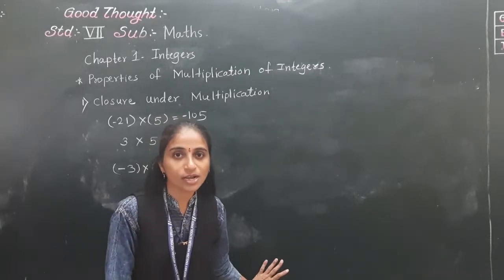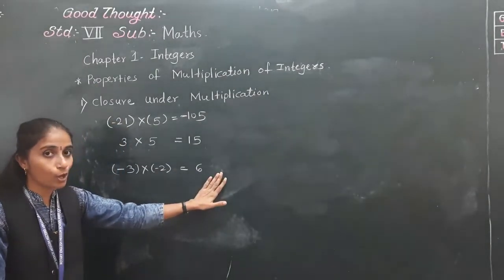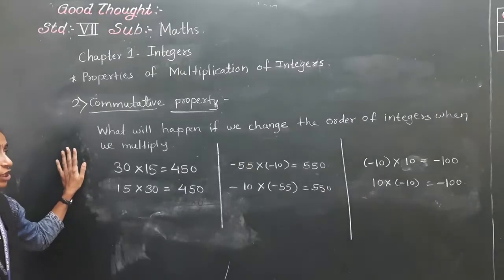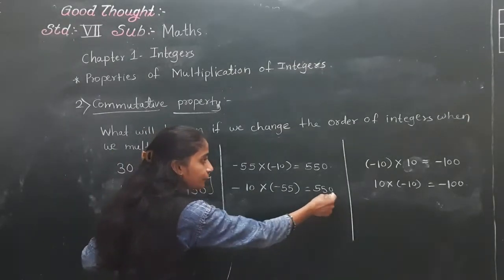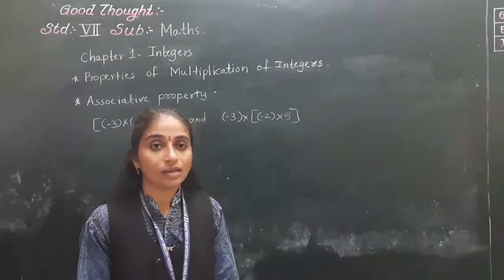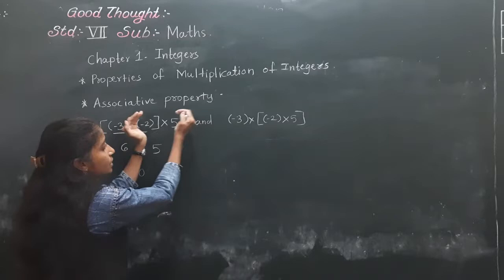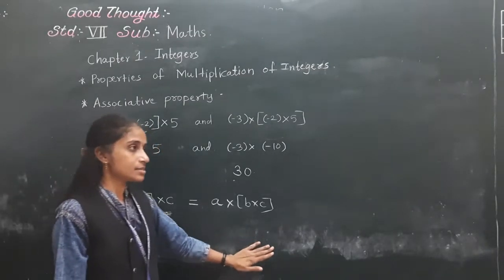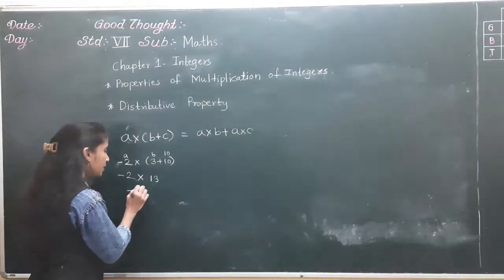VII MATHS TOPIC PROPERTIES OF MULTIPLICATION OF INTEGERS